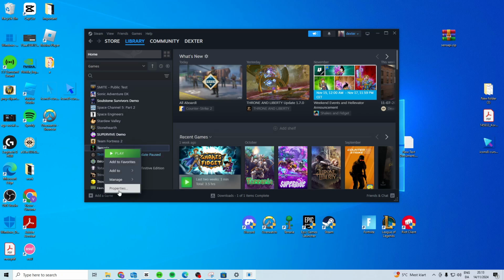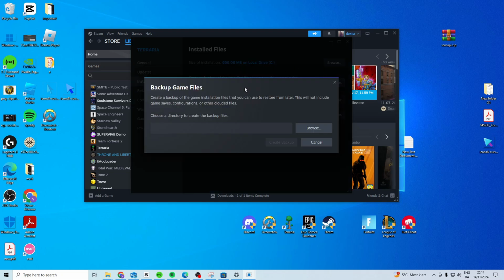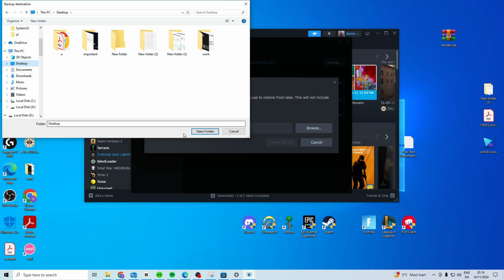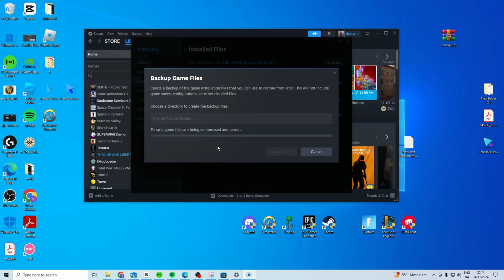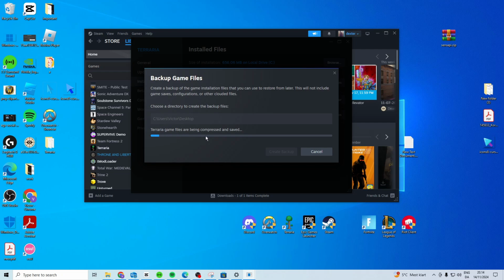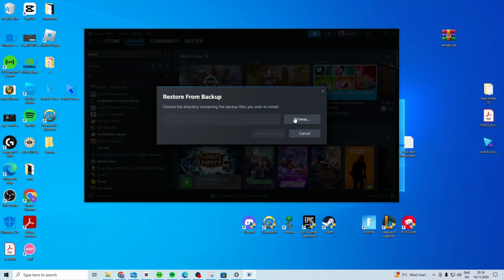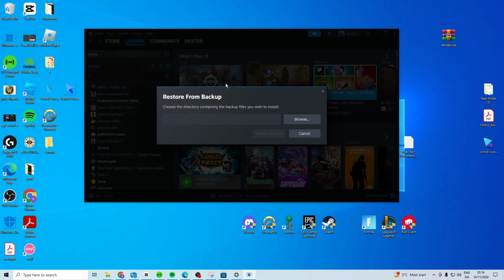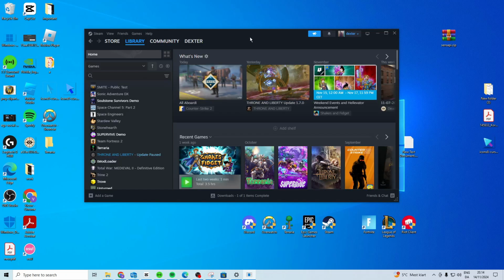How To Backup And Restore Steam Games - Full Tutorial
In this video I'll show you how to easy and fast restore your backup games on steam and how to create a backup steam game file. The method is very simple and clearly described in the video. Follow all of the steps & see how you cAn back up steam games on PC & Laptop